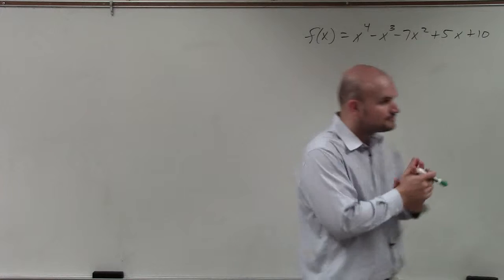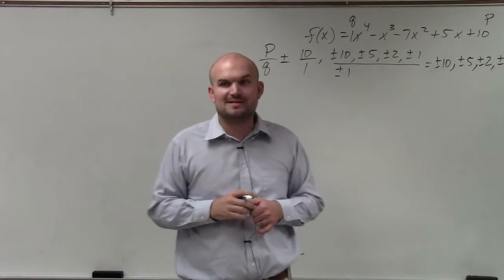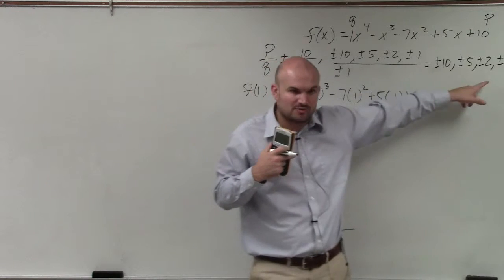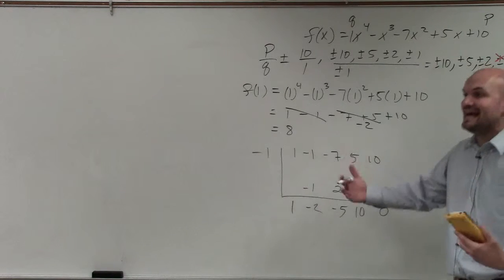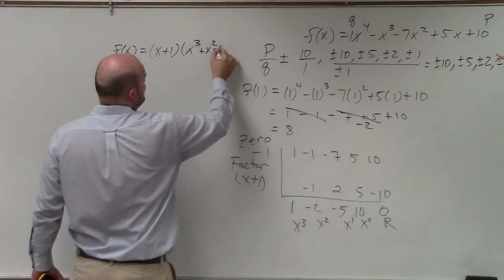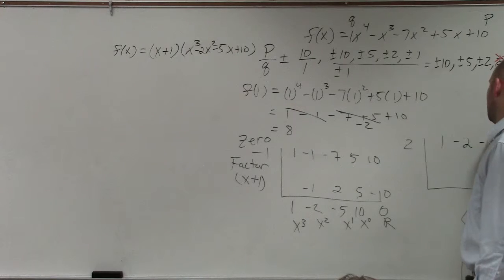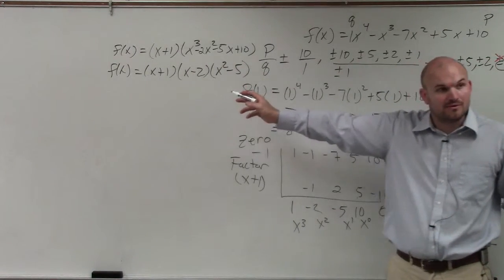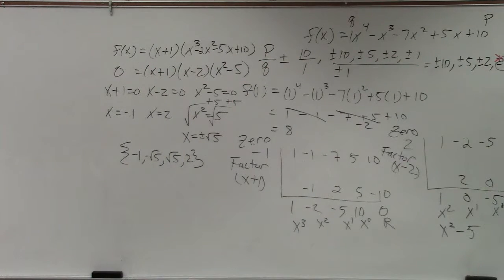Learn How to Find All Zeros of a Polynomial Using Rational Zero Test and Synthetic